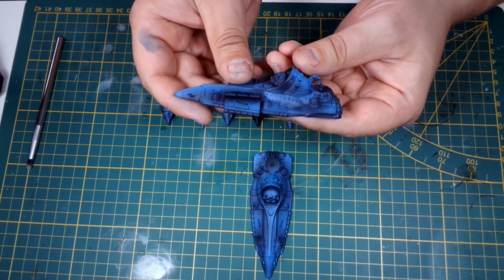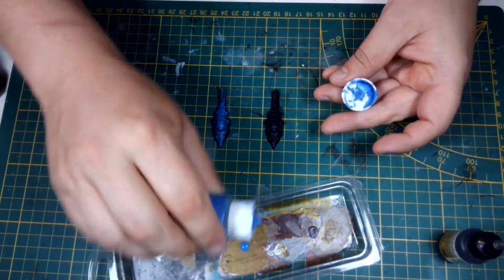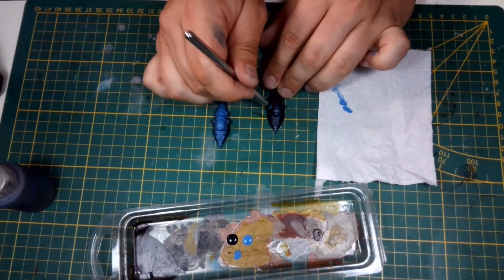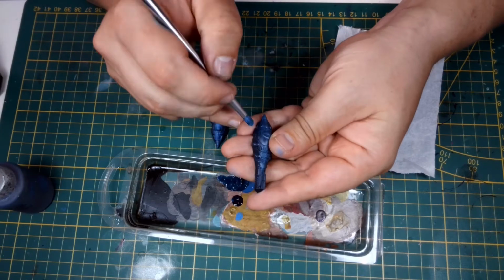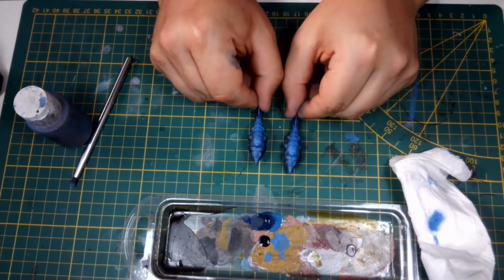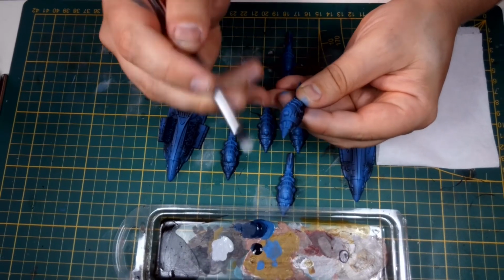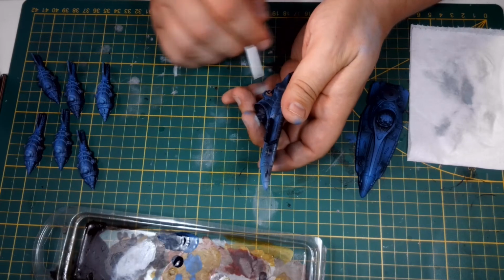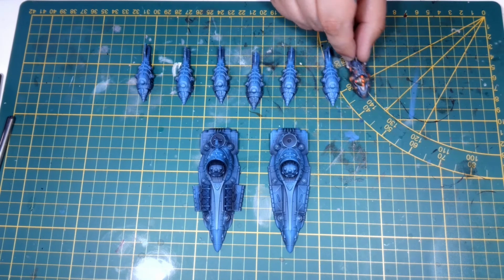Dystopian Wars: Enlightened painting part 1. With and without airbrush!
In this video, I will be going over some of the techniques I use to paint my enlightened fleet for dystopian wars. The first part covers the basecoats and volumes.

I often use an airbrush to apply basecoats and volumes, but in this video, I'll show you how to get an incredibly similar result using make-up brushes!